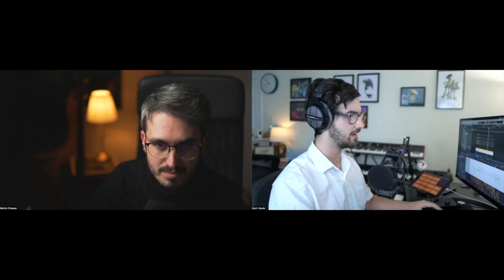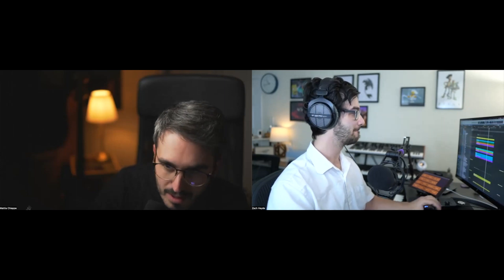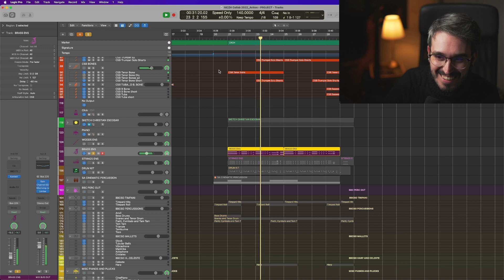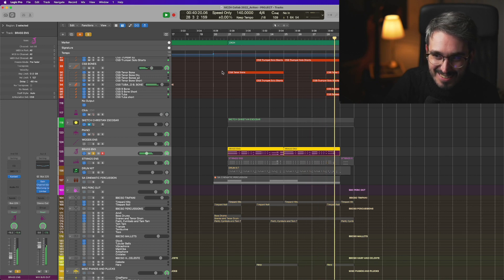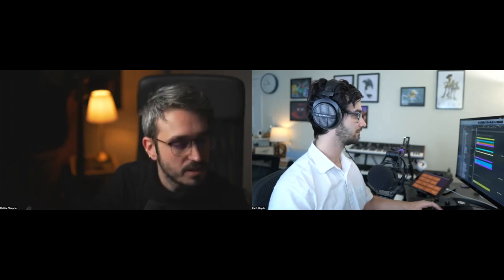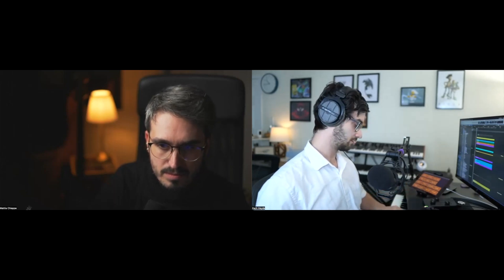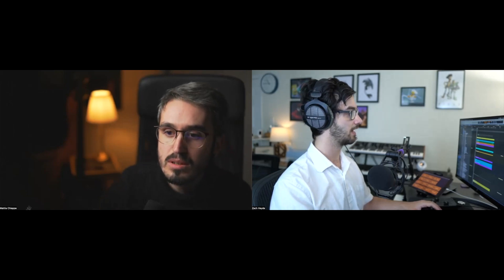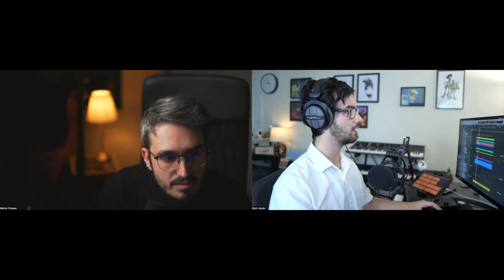Reacts to my Imitations / Geeking Out on Orchestration, Sample Libraries and More...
A few days ago I shared a video where I try to orchestrate in the style of of Zach Heyde and fail. This video is a more uncut version of my chat with him, where we compare sessions talk about our process, sample libraries, work and more. Lots and lots of laughs in this one and many opportunities to learn something new. I sure did!

Many thanks to the composers who got selected:

Christian Escobar - Action

Jasse Merivirta - Mystery

Ed Gonevese - Adventure

Ed Genovese~ 'Soundcloud.com'
Ed Genovese~ Facebook.com